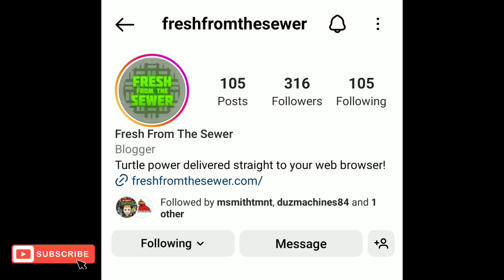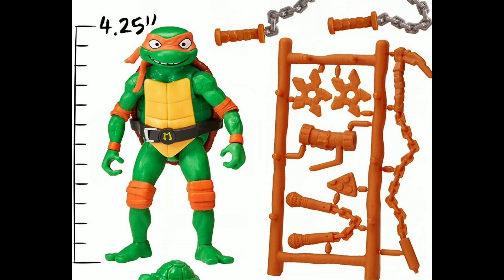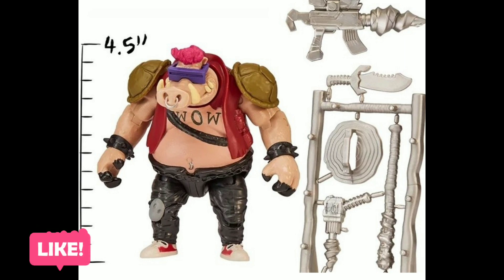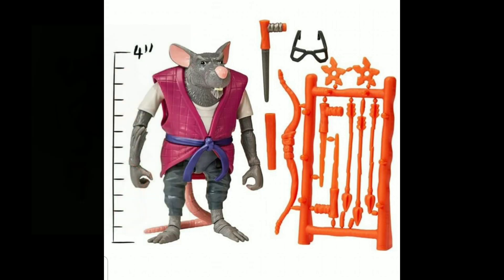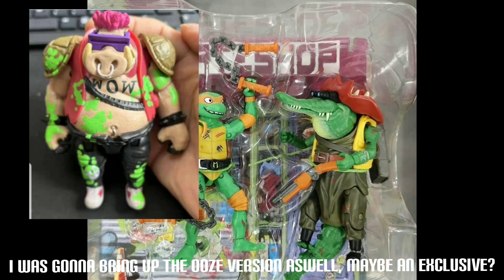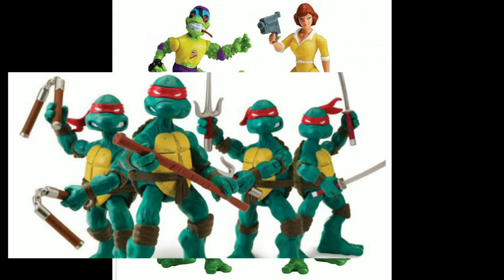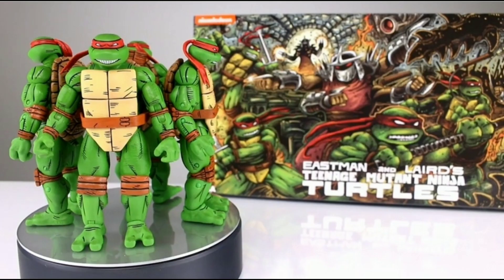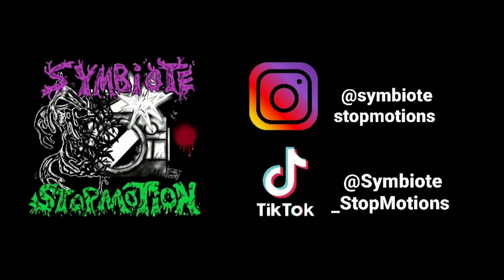New TMNT Mutant Mayhem Figures!! Playmates, Neca!! 2023!!